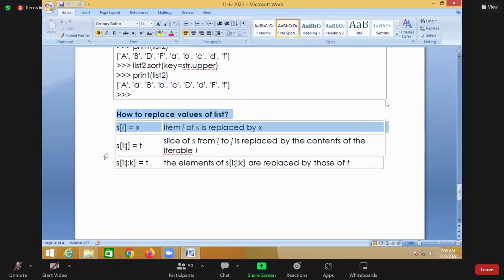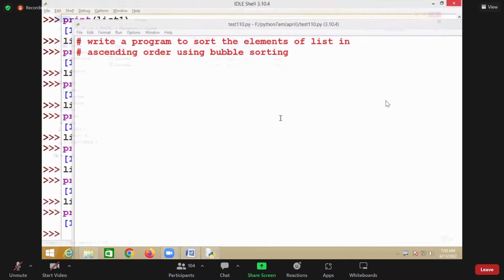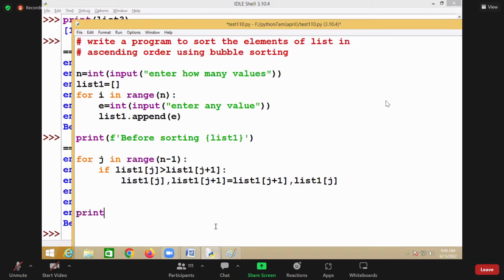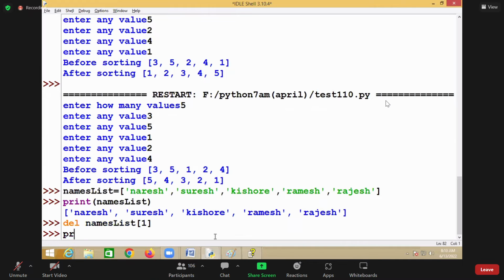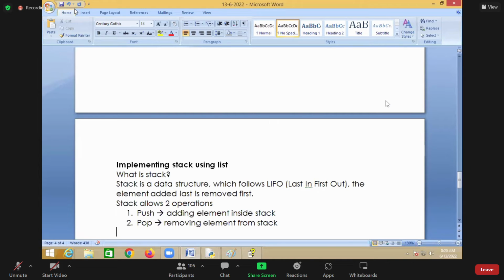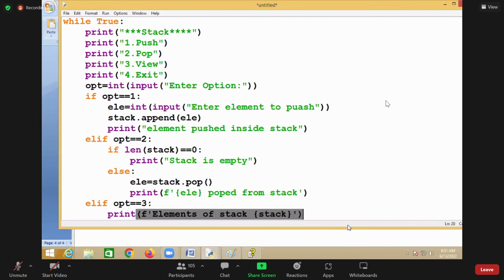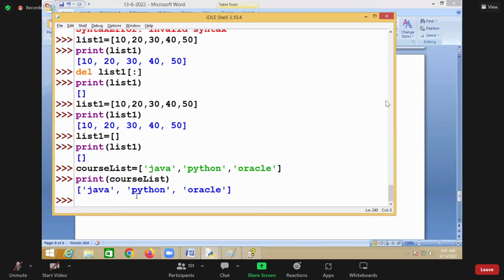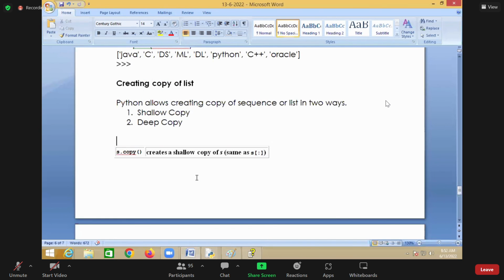python class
coding classes and vedios is useful for learning and become software developers python pythonclass python for beginners